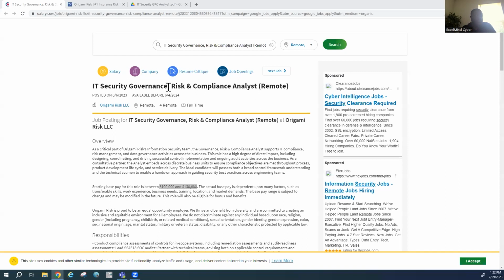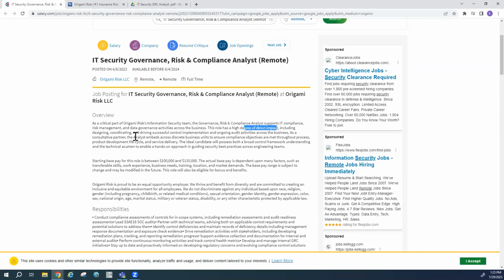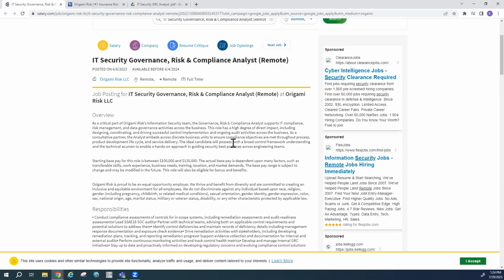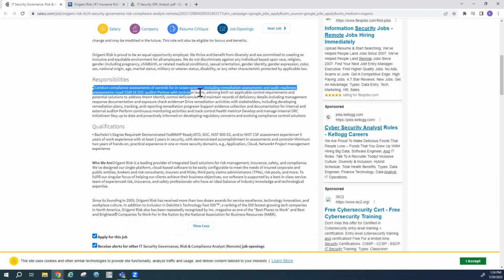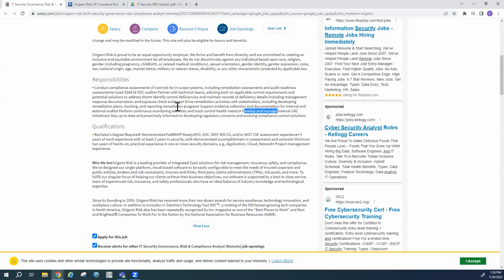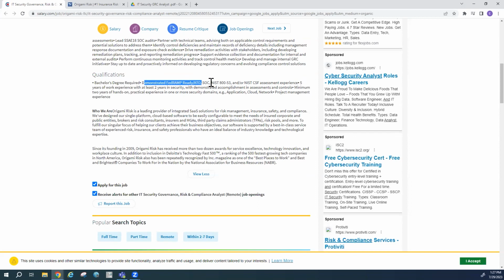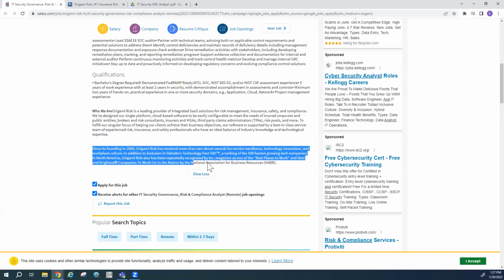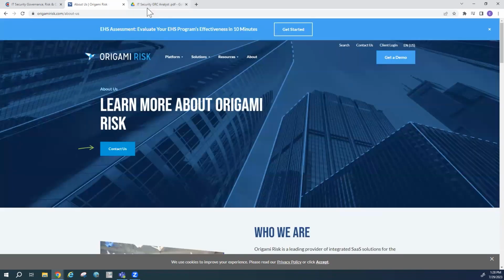$130K | Origami Work From Home | 100% Remote | Resume Template | IT Security GRC Analyst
It's great to have you here today👏

I'm Tolu Michael, an expert Cybersecurity Coach.

I share remote Non-Technical Cybersecurity job vacancies that offer high salaries, and they're all 100% remote.

My channel is dedicated to helping beginners in the tech industry secure their first 6-figure job🤑. I have documented over 100 student success stories in my programs, and I'm confident that you'll find a job soon if you stick with this channel.

Timestamps:

0:00 - Introduction
1:10 - Compensation (Salary)
1:35 - About the Role
3:08 - Job Responsibilities
5:11 -  Skills and experiences Needed
5:52 - Benefits
6:18 - About the Company
6:48 - Resume and Interview Tips

If you're watching this and you don't have any IT education or experience, check out to see how people in your class have landed IT jobs in less than two months of training.

I also invite you to join a community of tech enthusiasts in professionals with access to a ton of resources to fastrack your tech journey